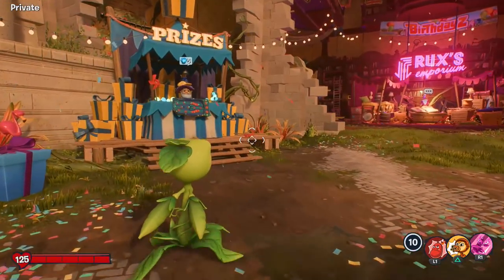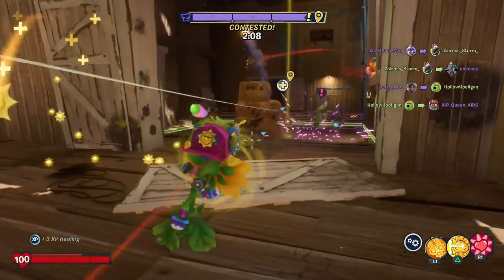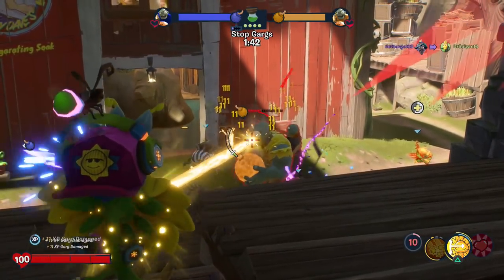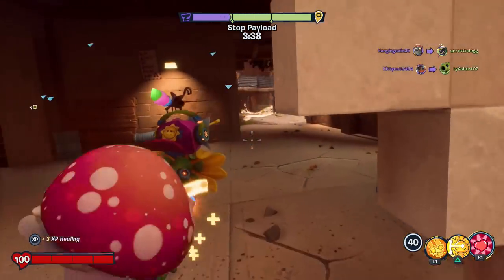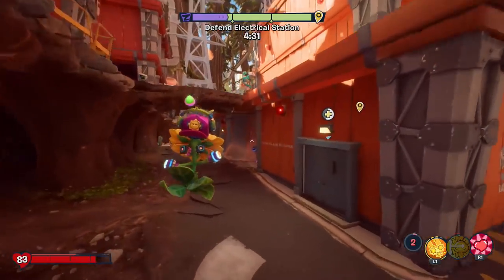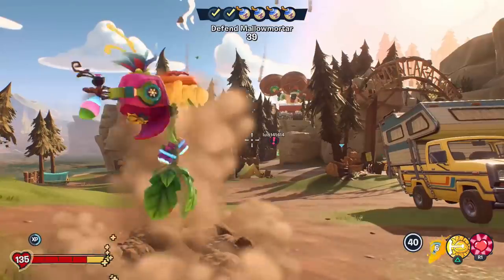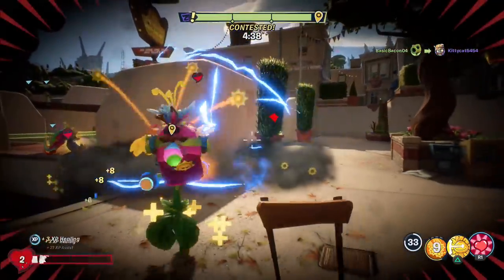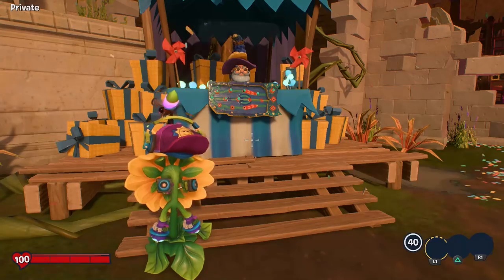DJ Sunlit Sunflower! Birthdayz! - Plants vs. Zombies Battle for Neighborville Part 207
Welcome to Plants vs. Zombies Battle for Neighborville Part 207! We continue our new Plants vs. Zombies adventure checking out the  DJ Sunlit Sunflower Item Set Costume from Birthdayz!